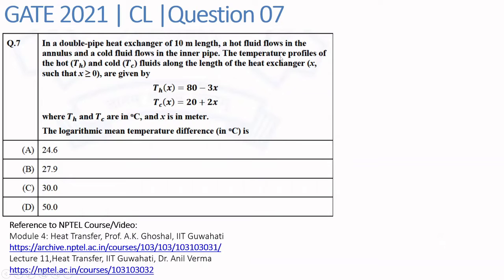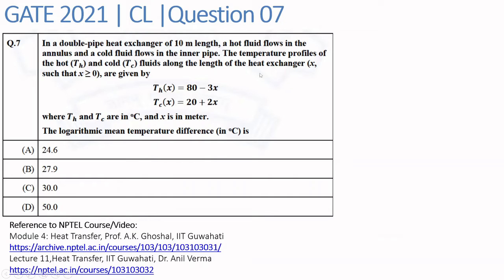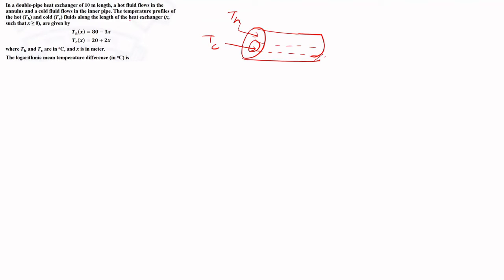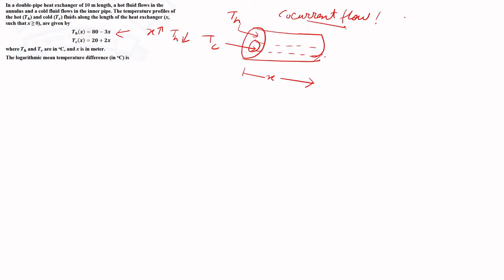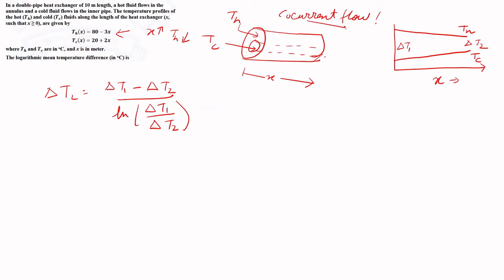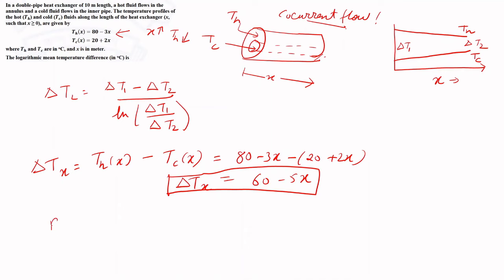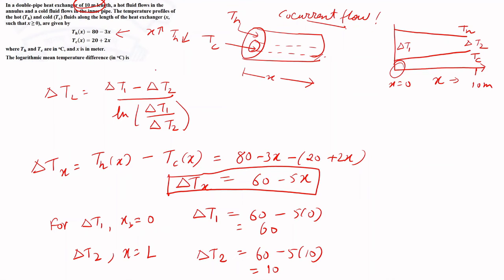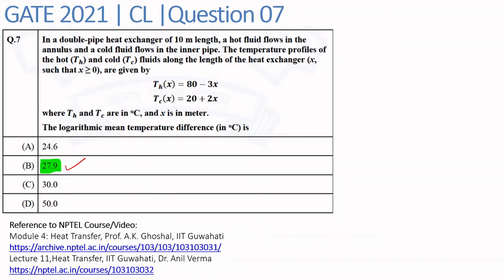Q7 CH 2021